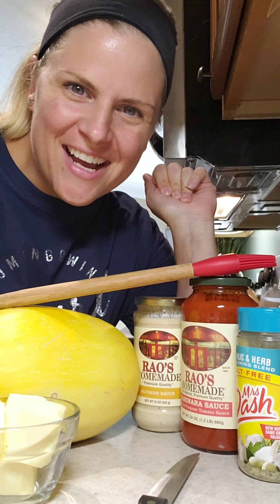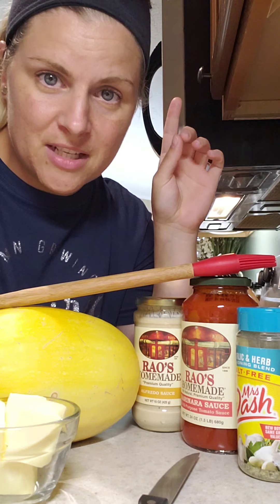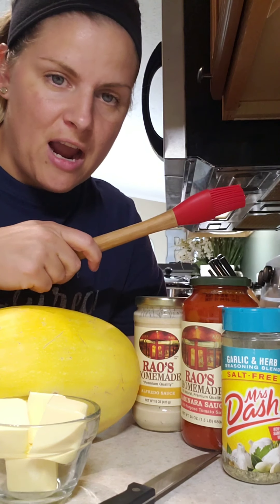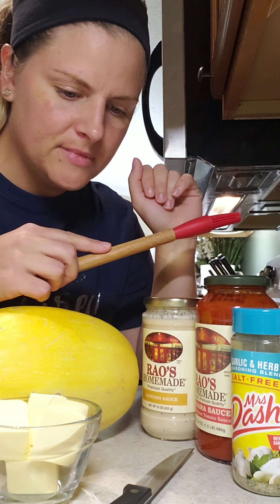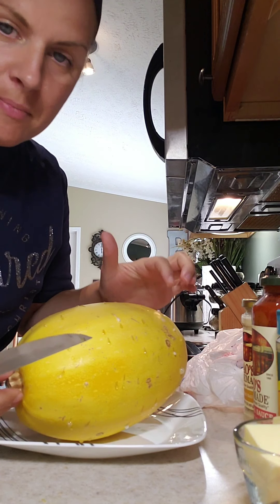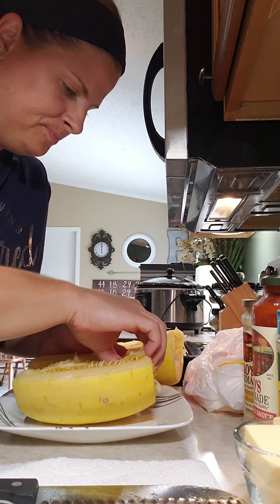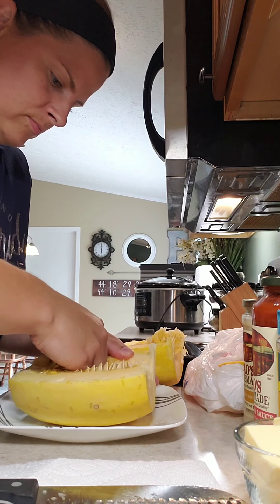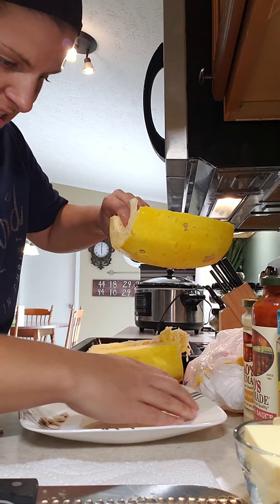Garlic Spagetti Squash w/ Jenna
Garlic Spaghetti Squash